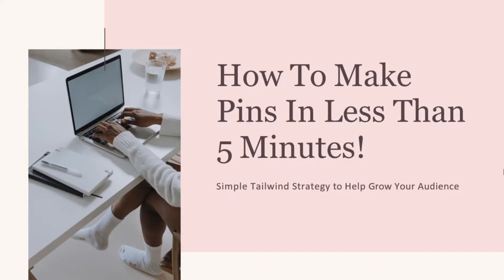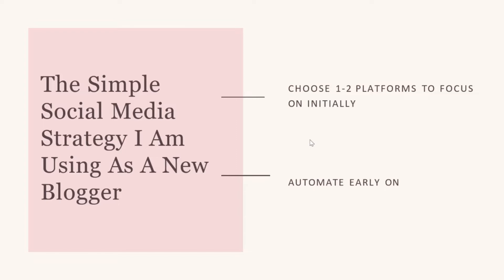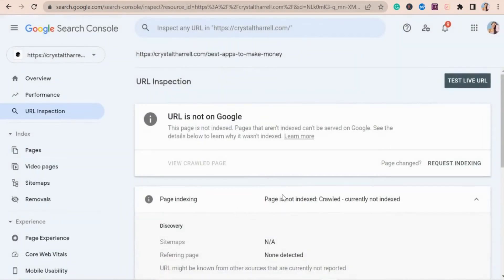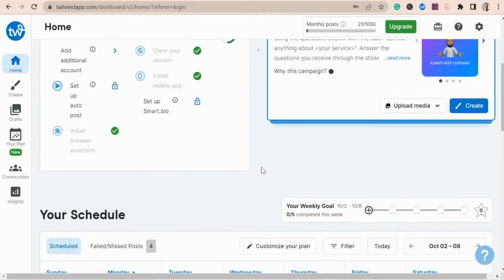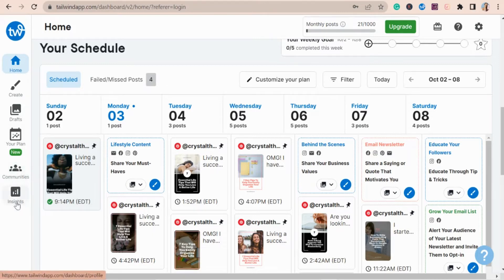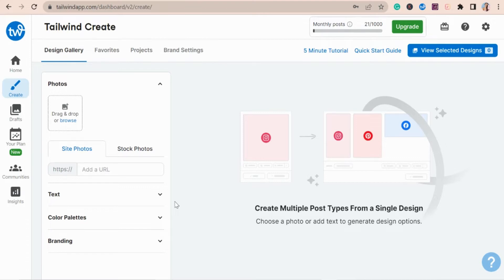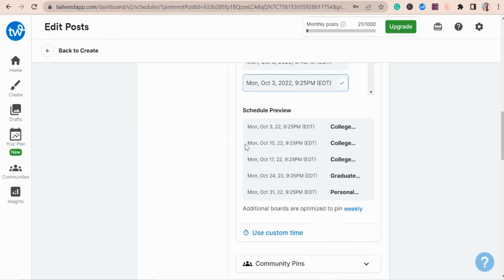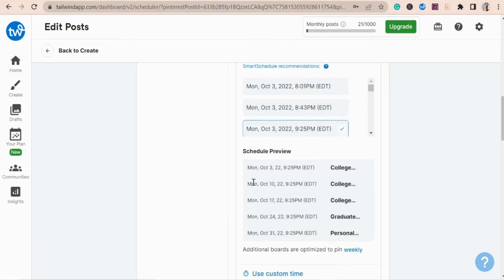Grow Your Blog Fast Using Tailwind! | Pinterest Strategy Tutorial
Hi! In this video, I walk you through the steps I take to grow my blogging audience using a SIMPLE social media strategy. The Tailwind app is a massive part of this strategy because I can schedule Pins on Pinterest for a month without even getting on social media.

I hope this simple Tailwind app tutorial is helpful! Let me know if you have any questions in the comments below.

0:00 Intro
0:29 A Little About Me 😊
1:18 Keep It Simple & Start Early
2:15 Indexing Blog Posts On Google
4:34 Intro To Tailwind Create
8:11 Choosing Pins To Schedule
13:39 Quickly Editing & Scheduling Pins
14:36 Adding keywords to Pins
15:47 Reviewing Pins On Pinterest
17:00 The Importance Of Persistence!